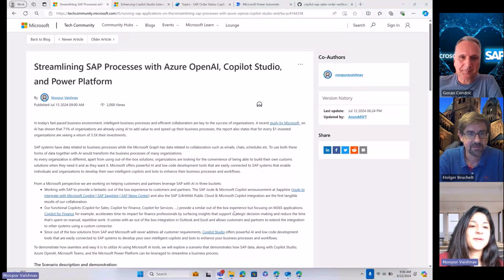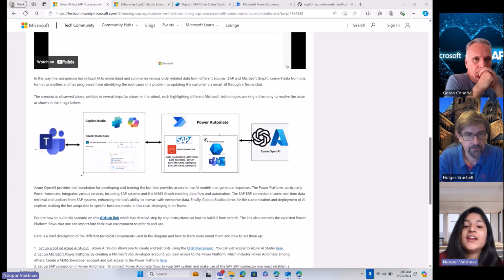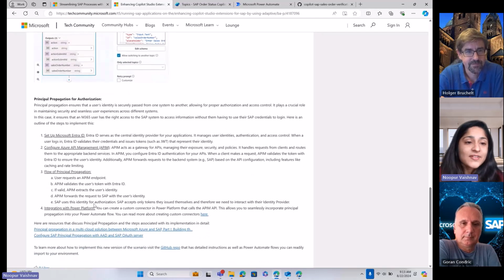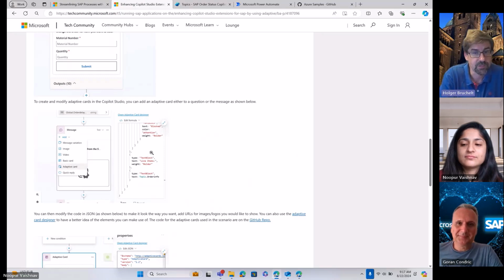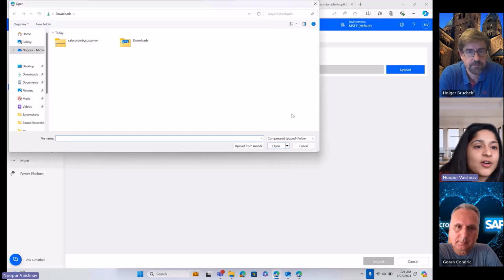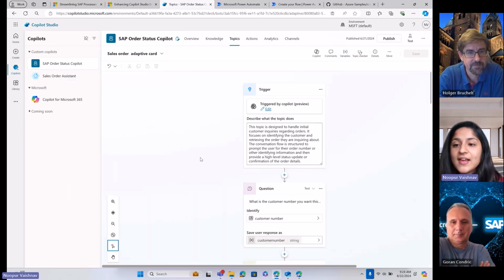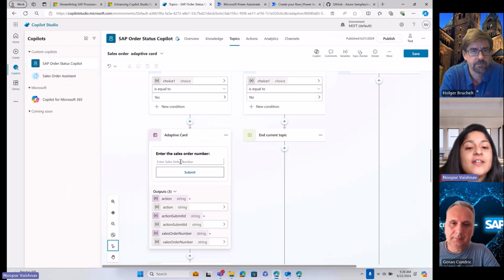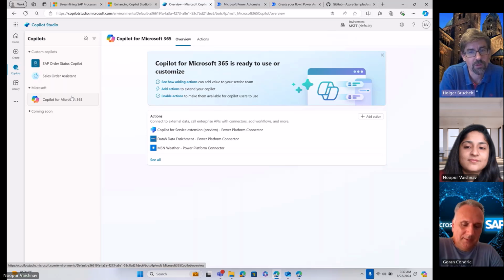#205 - The one behind the scene with Copilot Studio and SAP (Noopur Vaishnav) | SAP on Azure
In episode 205 of our SAP on Azure video podcast we take a look behind the scene of the Copilot Studio and SAP integration we showed in previous episodes.

This session is special for me on multiple fronts: for one our guest, Noopur Vaishnav has been on the show the first time about a year ago. At that time she was a new intern at Microsoft. In the meantime, quite a few things have changed. Noopur is now working as a full time employee at Microsoft and we were lucky to get her back in our team. The other cool thing is that Noopur has continued to work on Copilots and SAP. A few episodes back we already talked about how Copilot Studio can be used to create integration with SAP and today Noopur can give us additional insights on how you can do the very same thing.

- 0:00 Intro
- 1:30 Introducing Noopur Vaishnav
- 3:55 Streamlining SAP Processes with Azure OpenAI, Copilot Studio and Power Platform
- 16:00 Looking at the GitHub repo
- 18:45 Power Automate
- 21:05 Looking at Copilot Studio
- 28:00 Publish to different channels